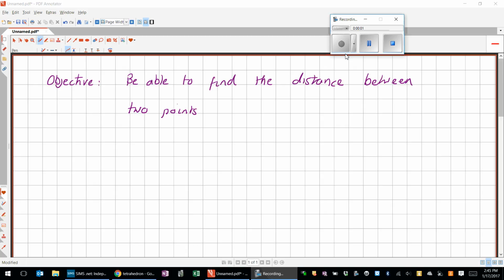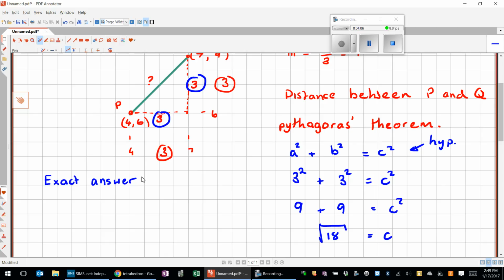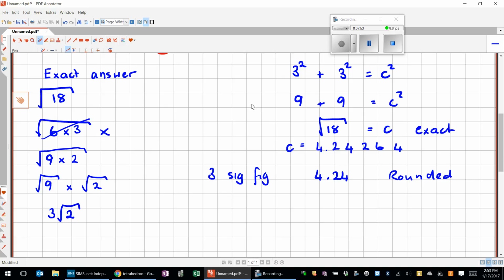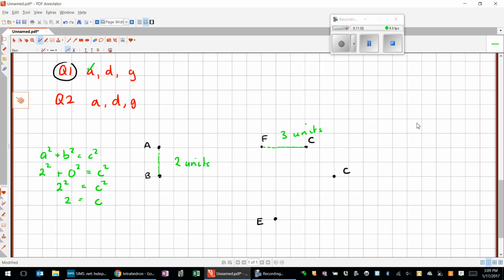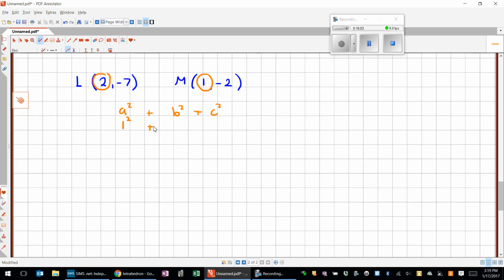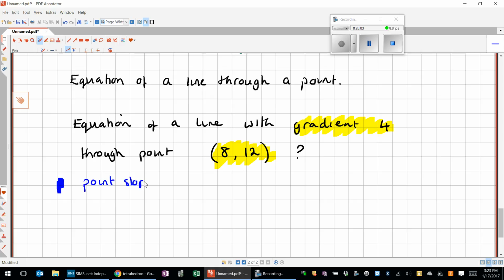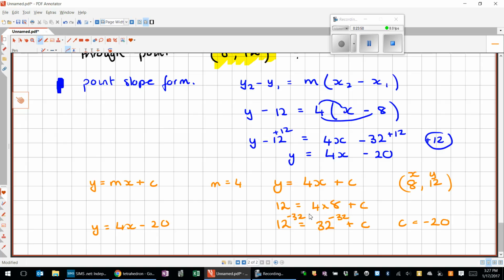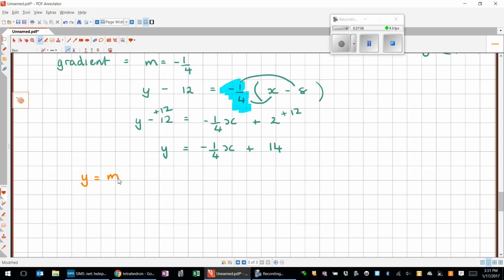Distance between points and equation through a point